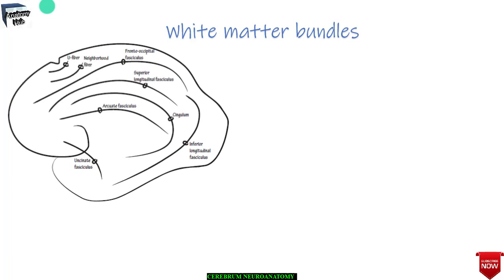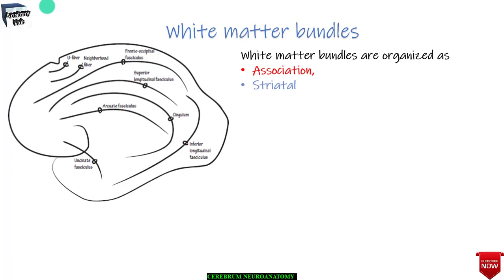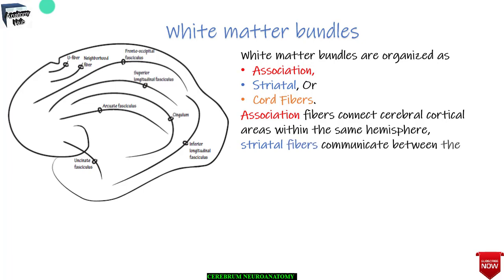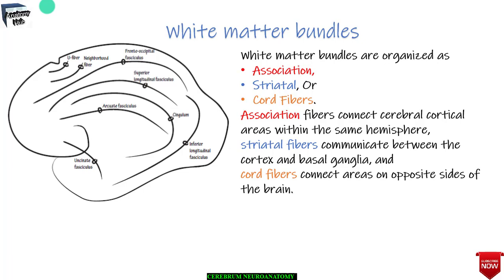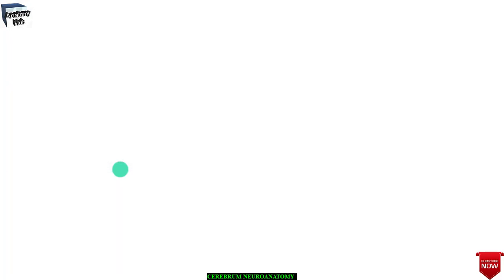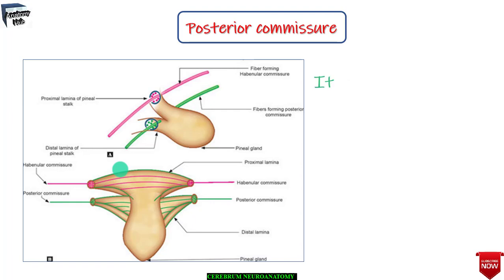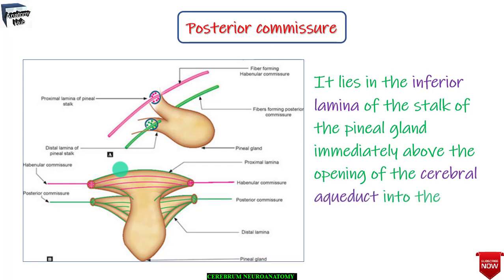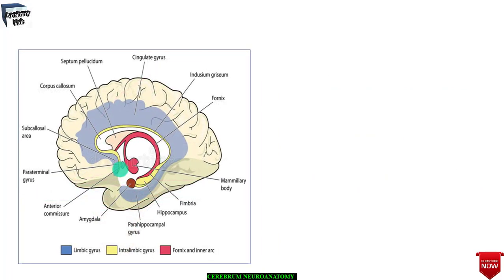Neuroanatomy | Corpus Callosum | White Matter of Cerebrum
White matter is one of the two components of the central nervous system (CNS). It consists mostly of glial cells and myelinated axons and forms the bulk of the deep parts of the cerebrum and the superficial parts of the spinal cord.
The outer layer, the cerebral cortex, is made of nerve fibers called gray matter. The inner layer is made of a different type of nerve fibers called white matter. The basal ganglia is found in the white matter. The cerebrum is divided in to left and right hemispheres.
White matter is found in the deeper tissues of the brain (subcortical). It contains nerve fibers (axons), which are extensions of nerve cells (neurons). Many of these nerve fibers are surrounded by a type of sheath or covering called myelin. Myelin gives the white matter
White matter is made up of the neuronal axons that connect neurons in the "gray matter" brain regions. White matter also helps the regions of the brain to communicate with one another. "Historically, a lot of people have put their eggs in the gray matter basket.
There are three main kinds of white matter tracts: projection, commissural, and association.
The white matter is white because of the fatty substance (myelin) that surrounds the nerve fibers (axons). This myelin is found in almost all long nerve fibers, and acts as an electrical insulation. This is important because it allows the messages to pass quickly from place to place.

white matter,corpus callosum,internal capsule,cerebral hemispheres,commisures of the brain,cerebral white matter,central nervous system,forceps minor,forceps major,association fibres,projection fibres,commisural fibres,split brain,akinetic mutism,